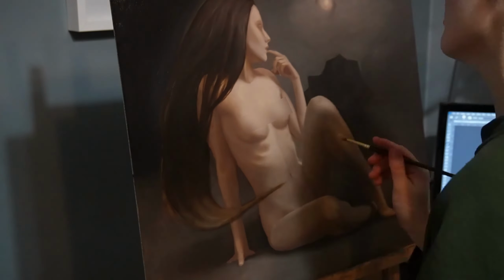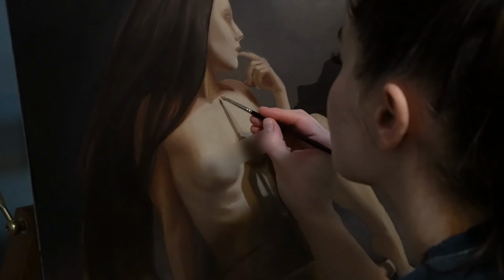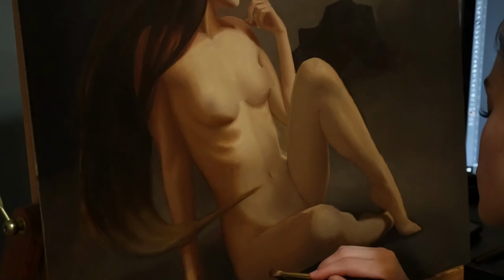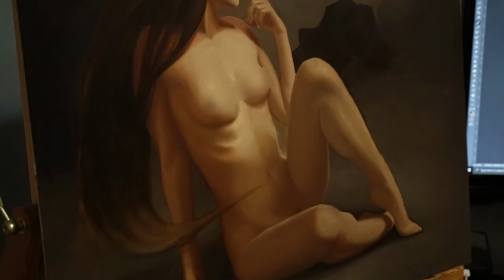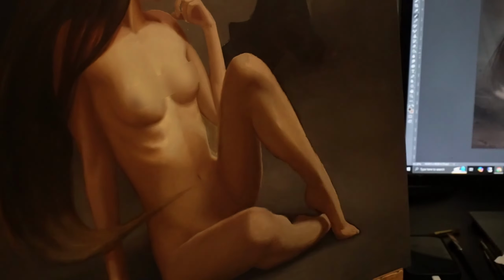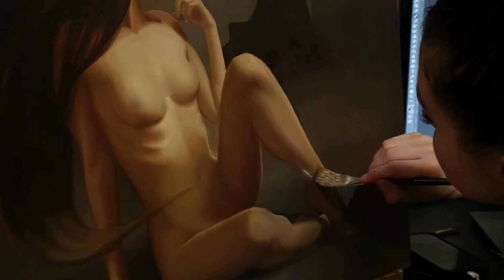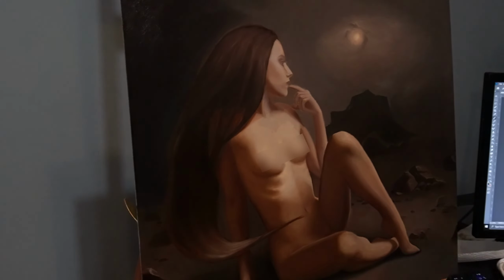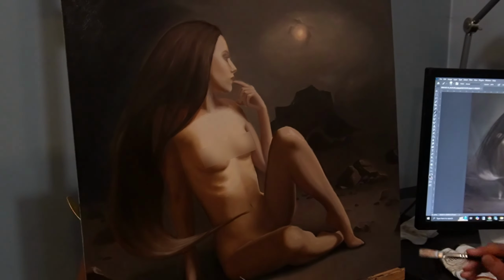This Painting Was Rejected—Here’s Why It Doesn’t Matter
This oil painting got rejected from a gallery... and honestly? I don’t care. In this video, I talk about dealing with rejection as an artist and why it’s completely normal. If you’ve ever had your artwork rejected, don’t stress—it happens to all of us! Let’s talk about why rejection doesn’t define your success and how to move forward.

🔥 Have you ever been rejected? Drop a comment and let’s talk about it!

⏳ Timestamps
00:00 - Introduction
01:19 - Painting Timelapse and Describing my Process
04:10 - Working on the Background
04:27 - My Feelings About getting Rejected from the Gallery
08:13 - More Painting process and some struggles
15:00 - Final Thoughts